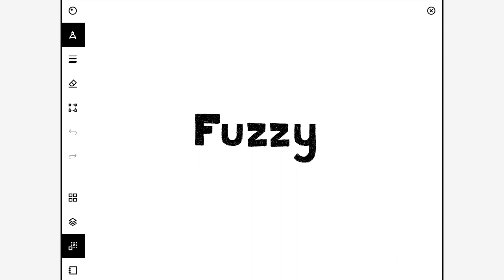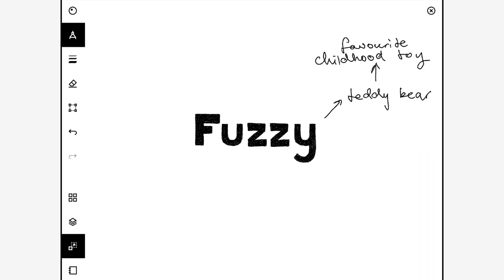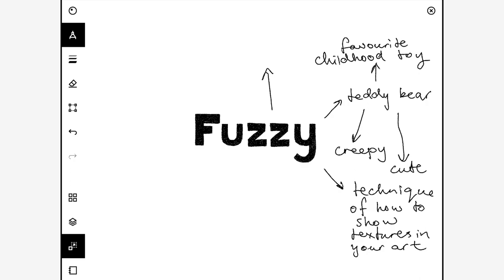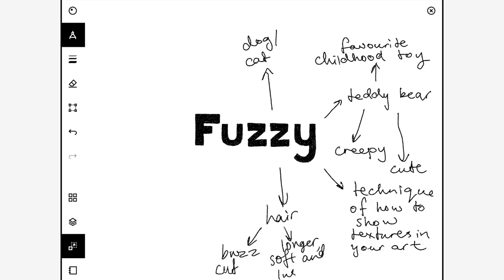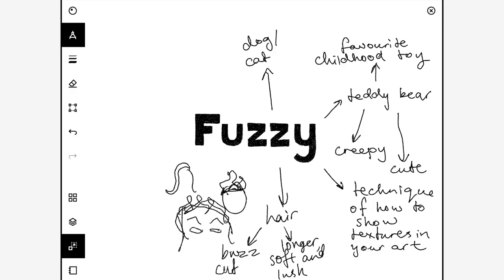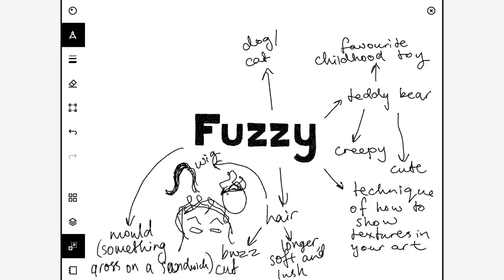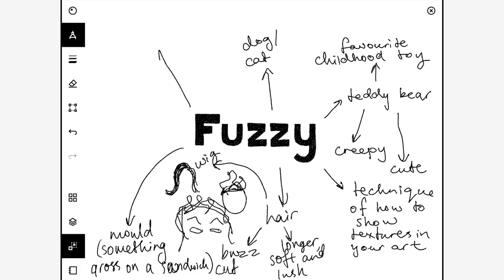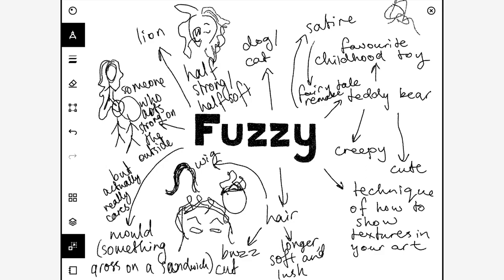Brainstorming for Inktober 2021 - Prompt 21: Fuzzy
Brainstorming art ideas can be hard, so here’s a helping hand. In this video I come up with art ideas for Inktober 2021. The 21st Inktober prompt is “fuzzy” so here are some ideas to kick-start your creative process. Using a mindmap is a great method of brainstorming drawing ideas.

And check out the greeting cards and art for sale on my Etsy store:

What is Inktober?

Inktober is an art challenge where you do some art everyday of October using ink media like pens. Each day has a prompt from the official Inktober page. This video’s Inktober inspiration is based on this prompt list but you can find other prompt lists out there since art inspiration is limitless. To find out more about Inktober check out their

I do abstract drawing and spray painting on canvas. Art is my favourite hobby and I enjoy looking at the world around me for creative inspiration.

How do I make these videos?
- I make mindmaps on my ReMarkable 2, using screenshare and screen record on my laptop.
- I record audio with Voice Memos on my iPhone.
- I put together the video with iMovie.